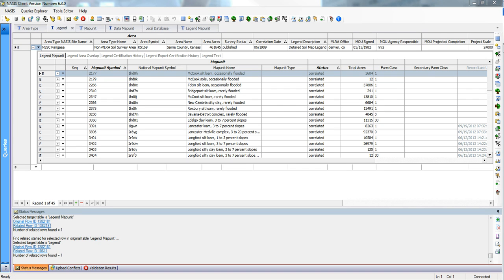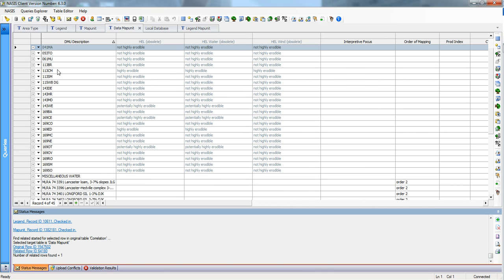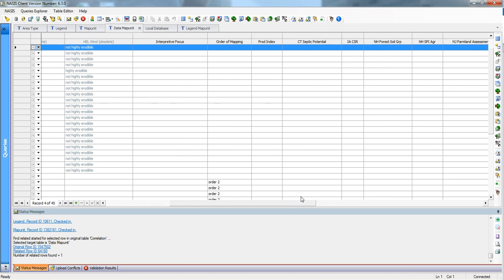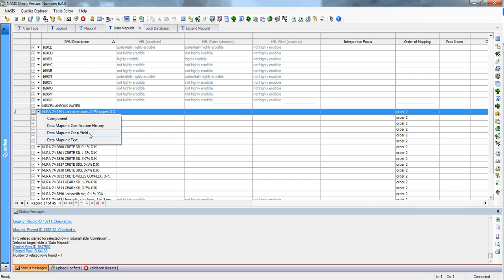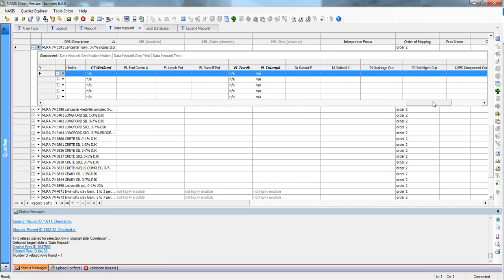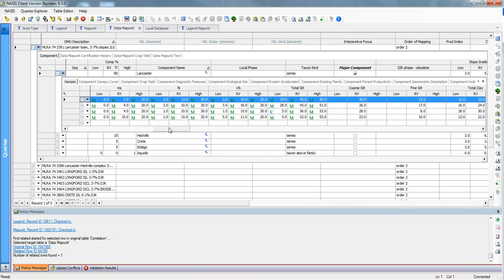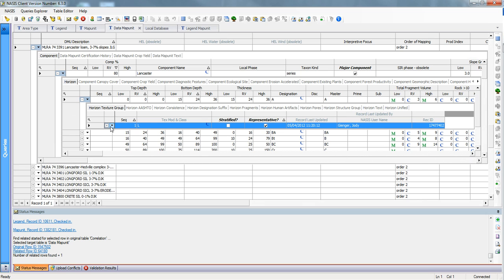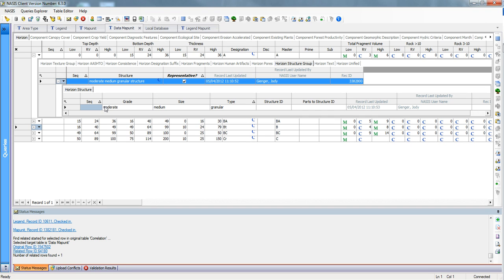NASIS Ch 3 Objects Part 4